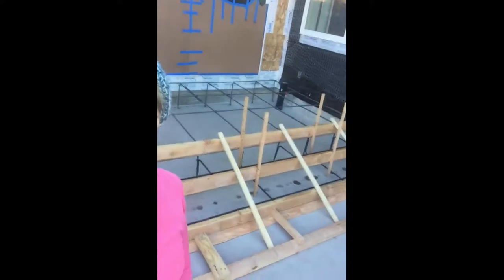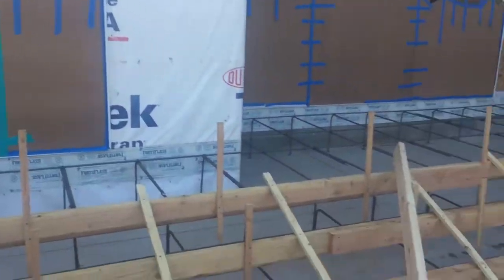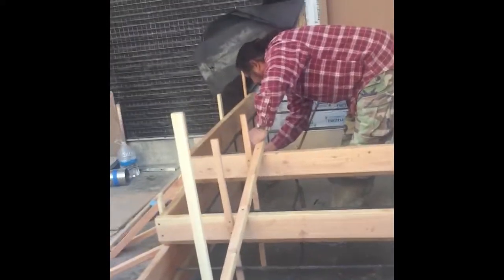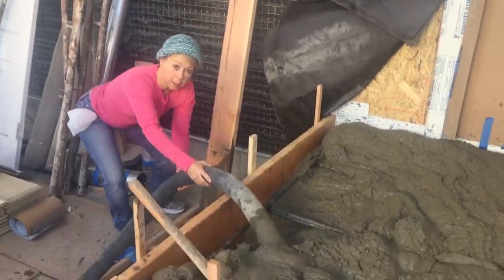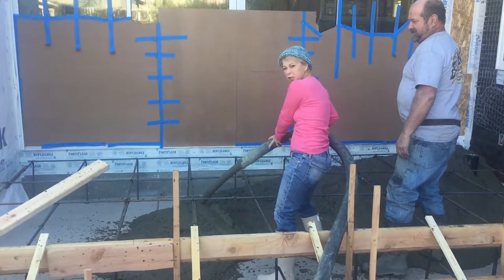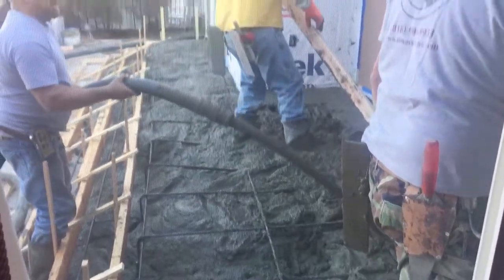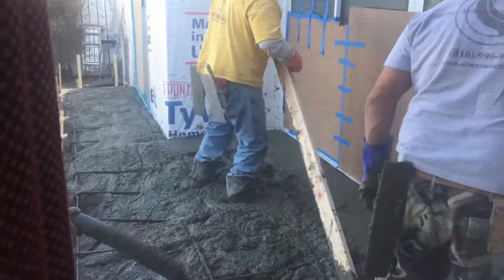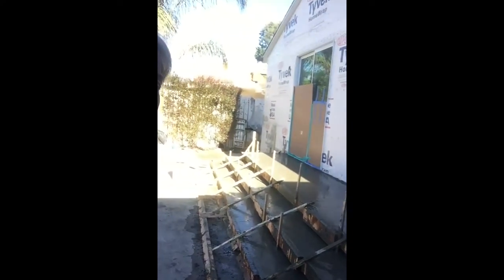MAJOR HOME MAKEOVER!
Adding concrete to the back of the house!

Voice actor Debi Derryberry has been the voices of many of your cartoon characters in Jimmy Neutron, Rainbow in Five Nights at Freddy's World, Ryo Ohki, Tench Mayo, Monster High, F is for Family & more!